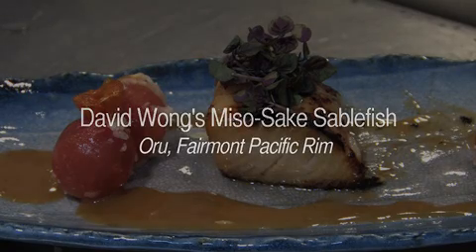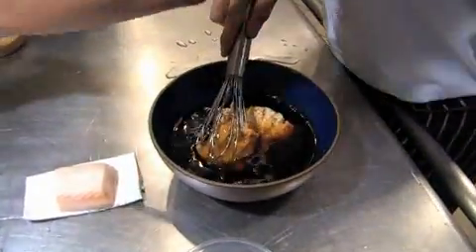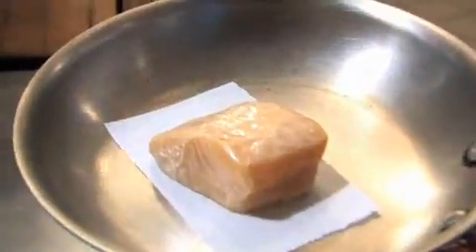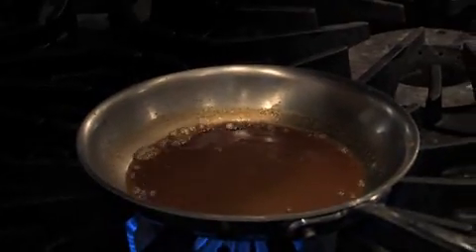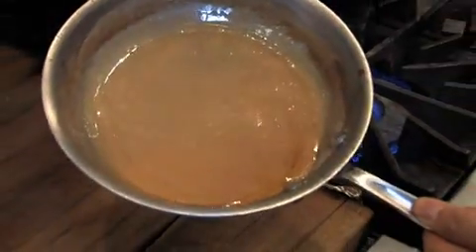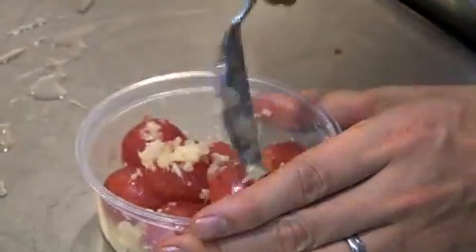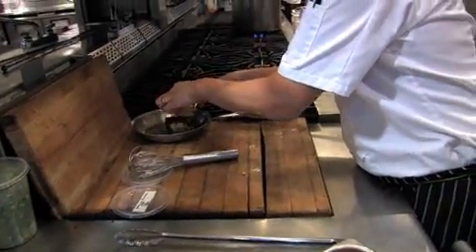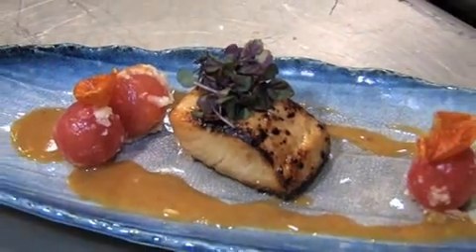How to Make Miso-Sake Sablefish (Recipe)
Fairmont Pacific Rim Executive Chef David Wong demonstrates a deceptively easy way to make Asian-inspired sablefish with a few simple ingredients